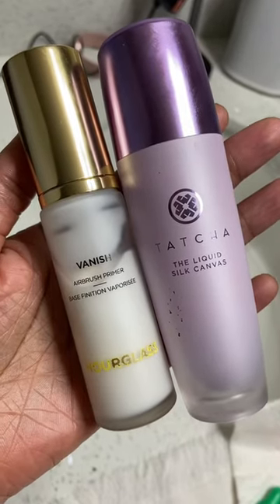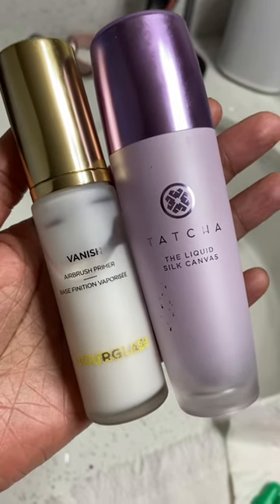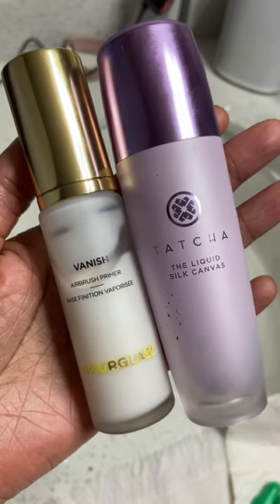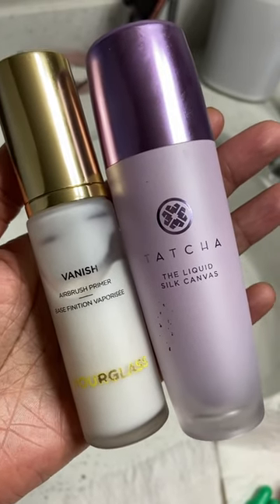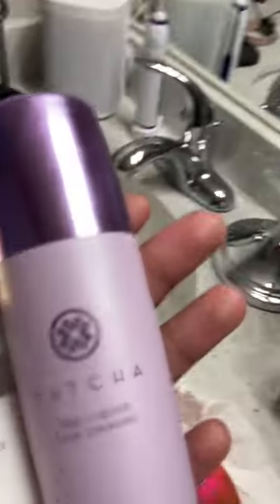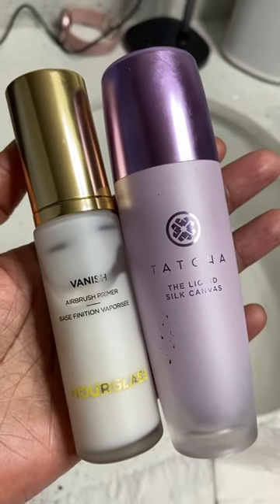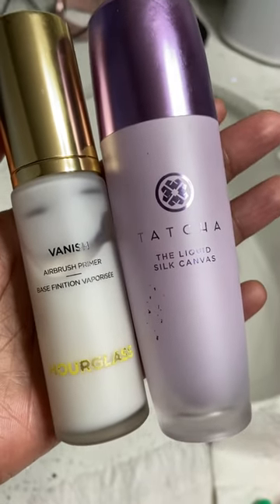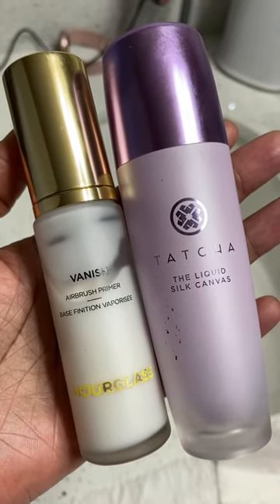The Best Skin Smoothing Primers - Filter in a Bottle